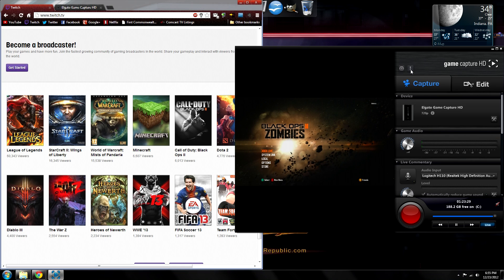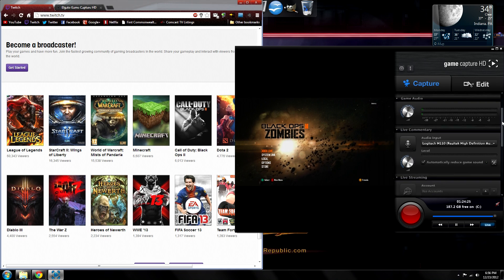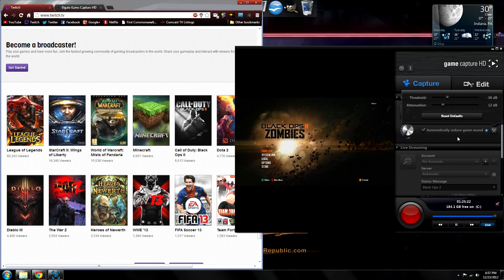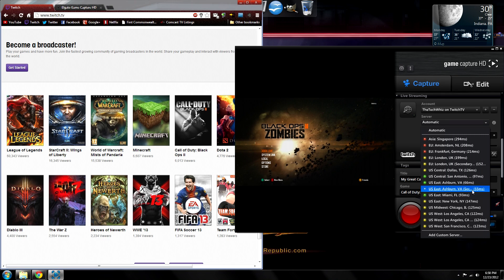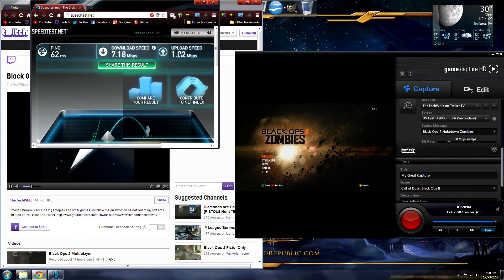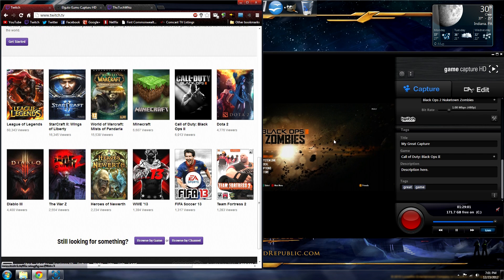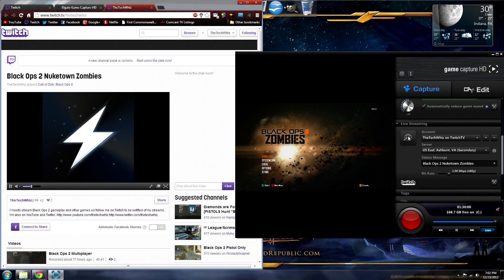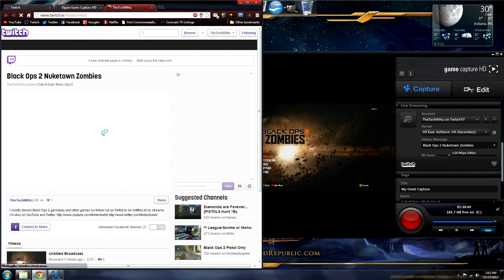How to Stream to Twitch w/Elgato Game Capture HD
I show you how to easily livestream to Twitch using only the Elgato Game Capture HD and its free software. - check your bandwidth